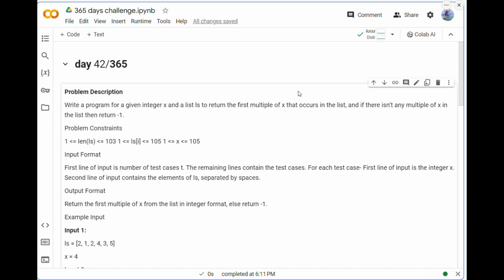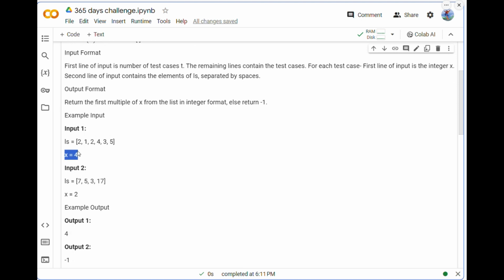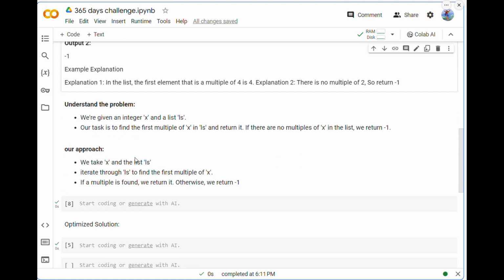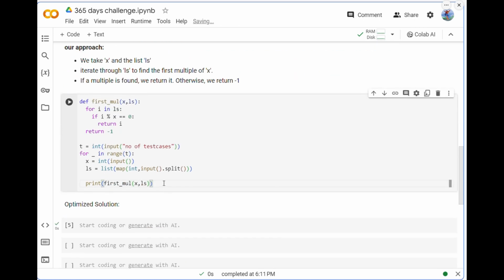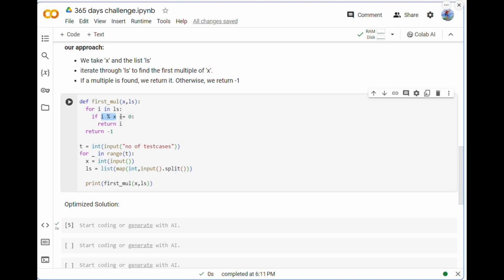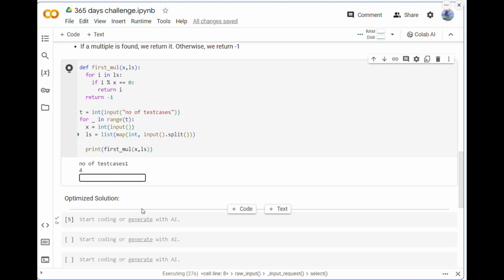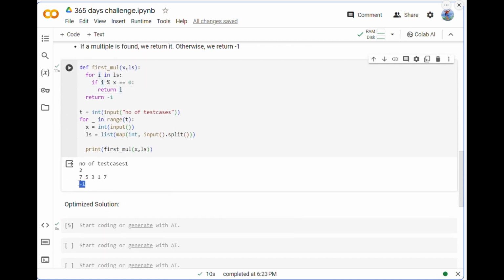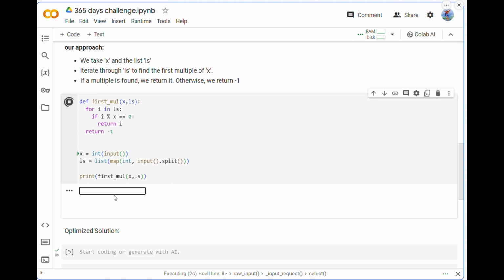Python My Way - Day 42: Finding First Multiple in List Problem | Python Tutorial for Beginners 2024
🔍 Dive into the world of coding with us as we unravel the mystery of finding the first multiple of a number in a list! 🤔💻 Follow along step by step as we break down the problem and provide both a straightforward solution and an optimized approach. Let's solve coding problems together! CodingProblems Algorithm PythonTutorial 🎓